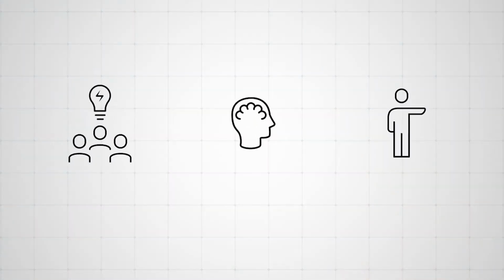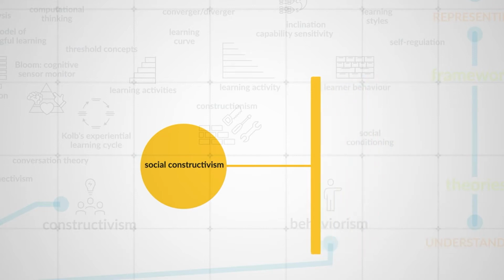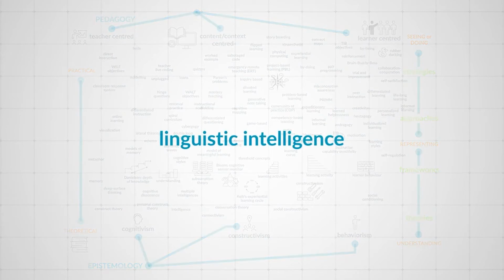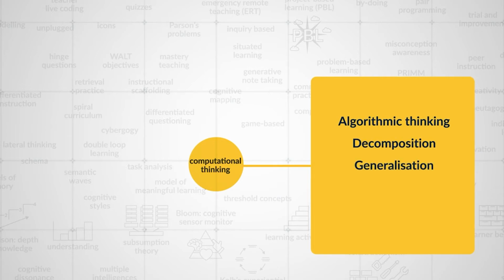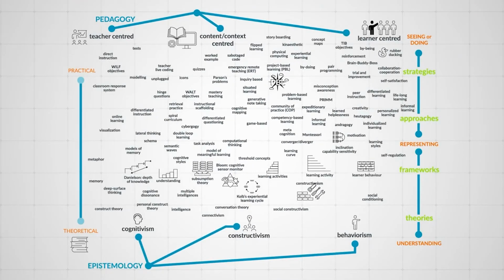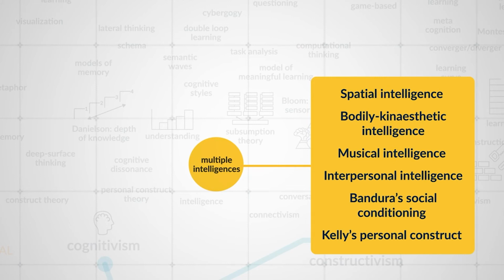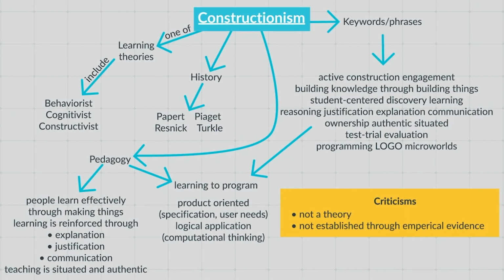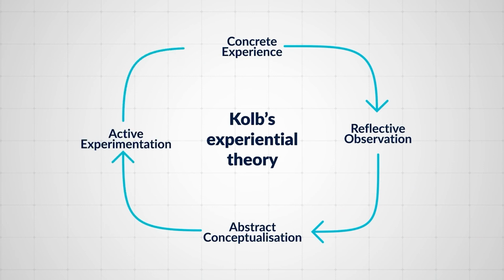Comprehensive Reflection on Learning Theory | Teaching with Physical Computing #7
This module introduces several learning theories that have implications for the teaching approaches and teaching strategies associated with physical computing, project-based learning, and constructionism. It sets those theories in the context of the “big three” orthodoxies and makes the connection between them and the frameworks used to describe and explain learning.

Enroll for free to 'Teaching with Physical Computing' on edX

You can also access our free teaching resources based on Micro:bit and Arduino